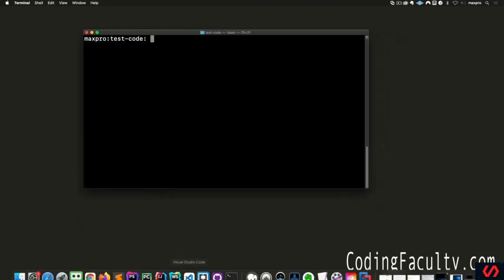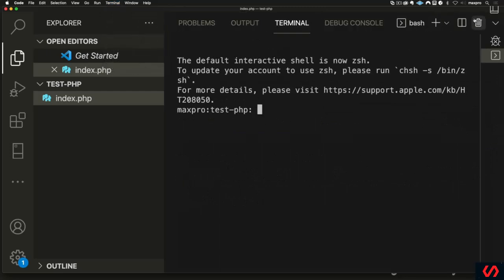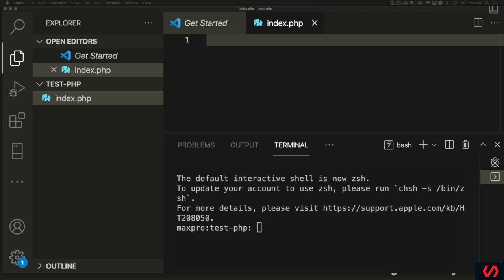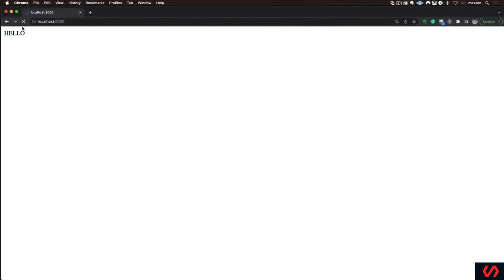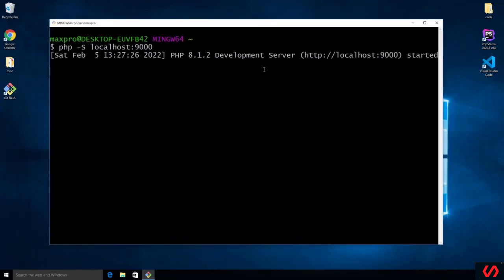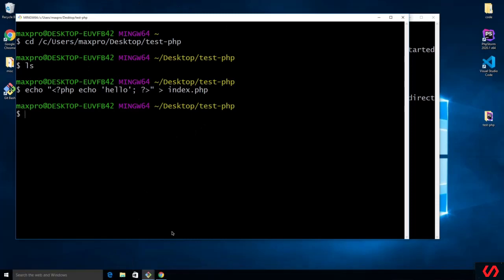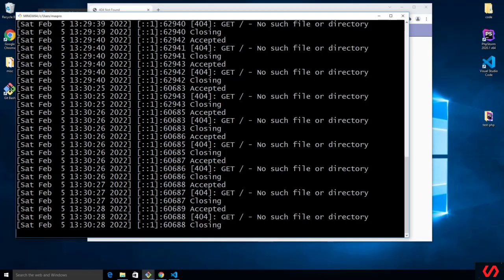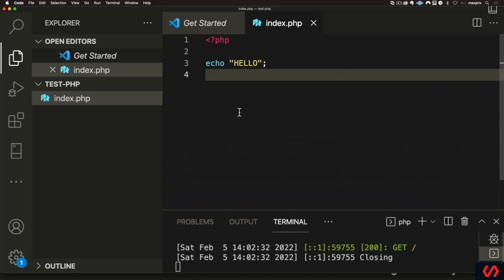146 Terminal Command prompt basics part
Using the terminal Composer and Git Bash,
Requirements
All Students Should know the following
HTML
VARIABLES
ARRAYS
FUNCTIONS
LOOPS
POST and GET REQUEST
MYSQL
Description

MORE MONEY ……